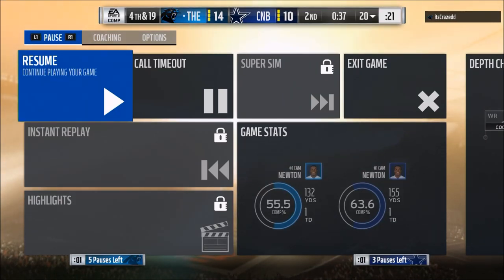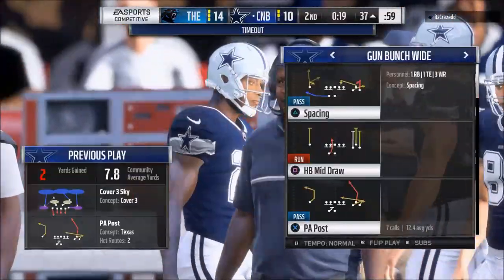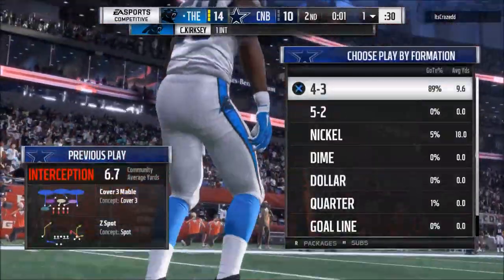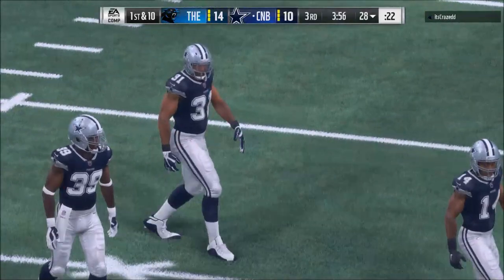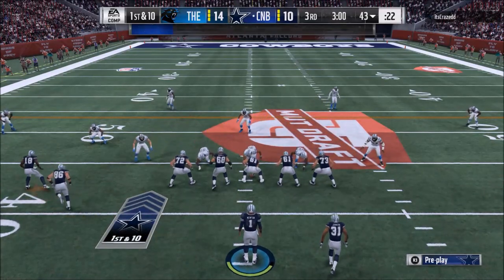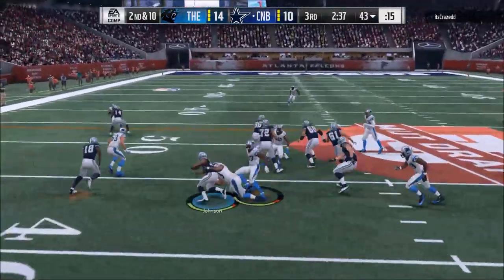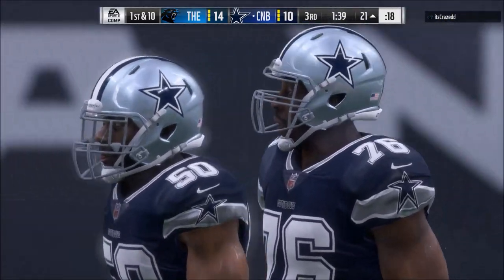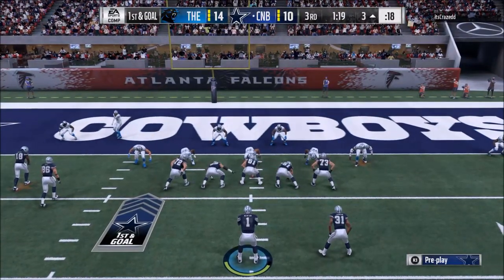Madden 18 Tips - The Top 3 Mistakes People Make in Madden 18